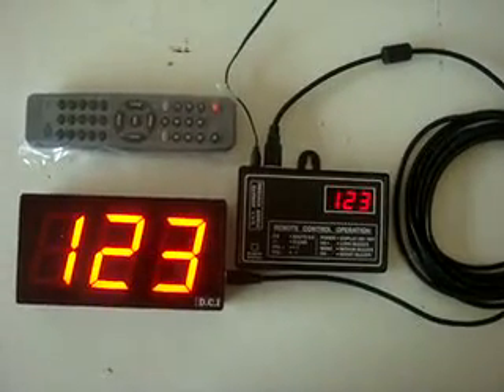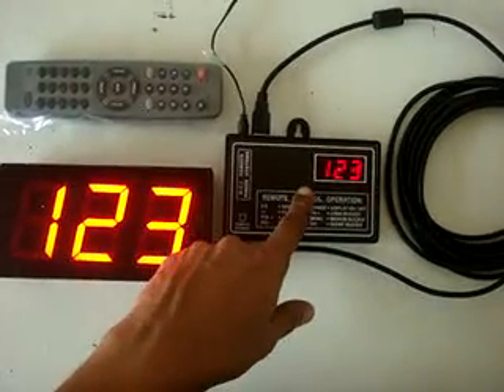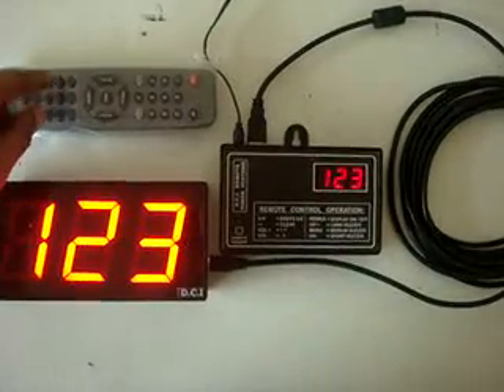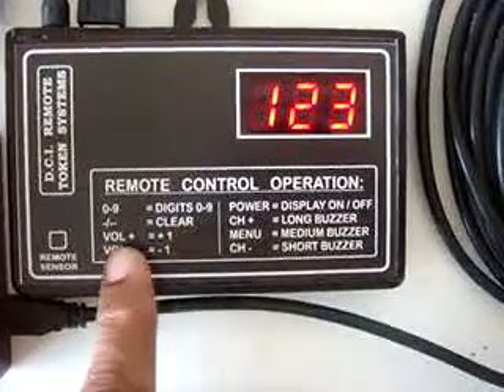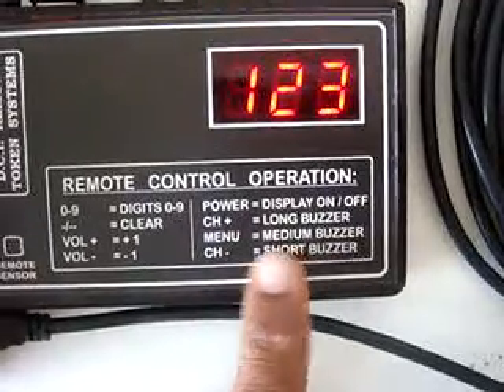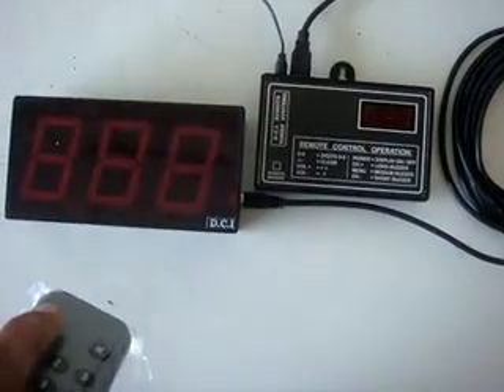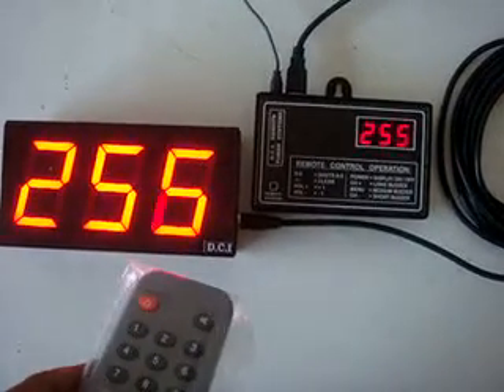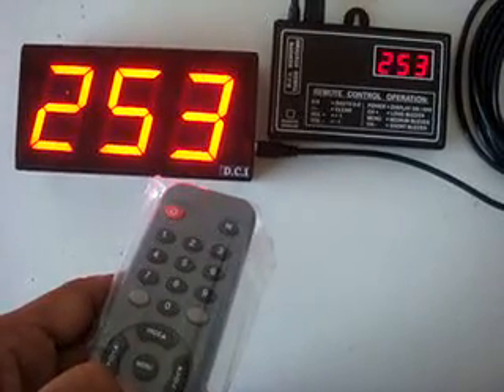Token buzzer type